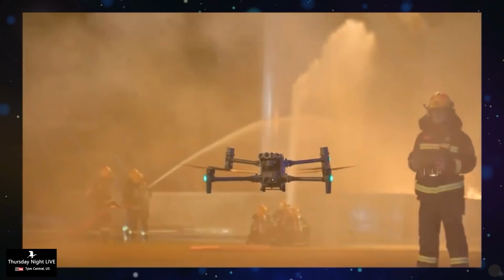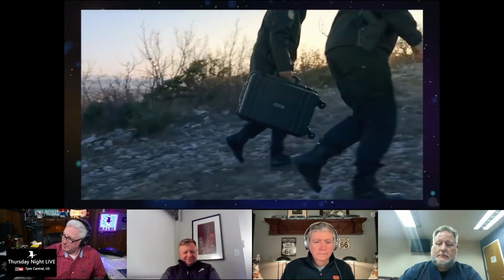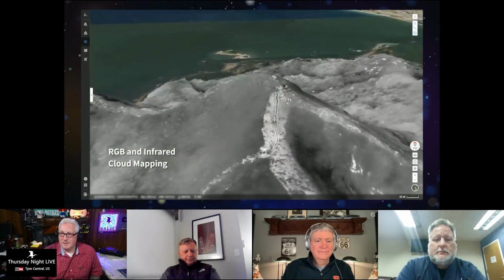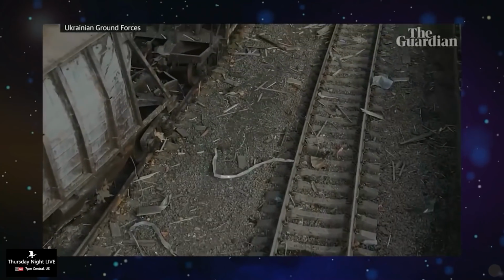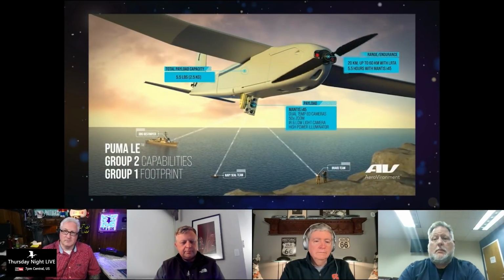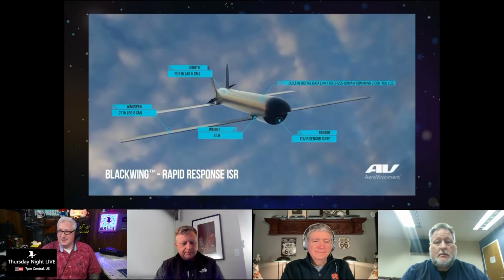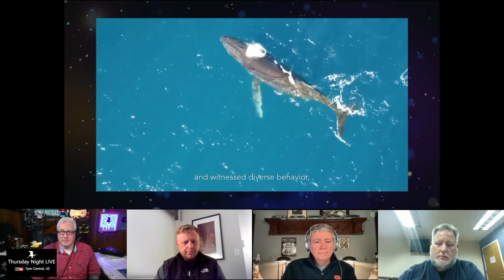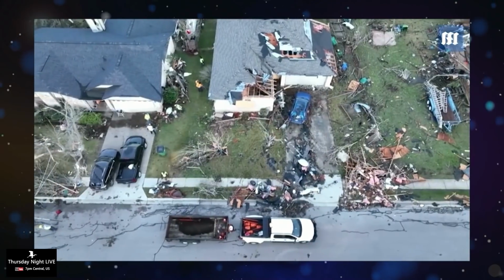Drone News for 3-24-22 | The DaVinci Drone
Ken's Gear:
AUDIO: